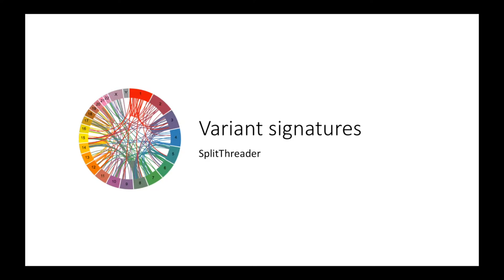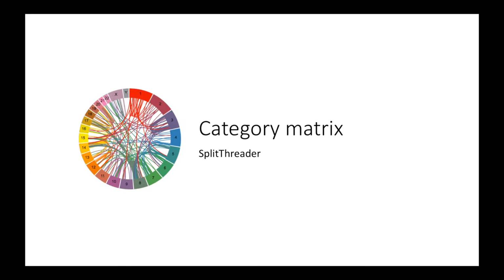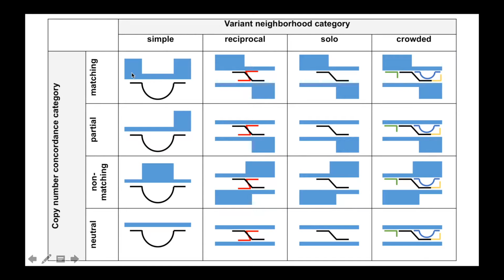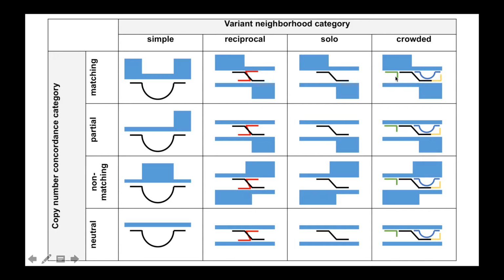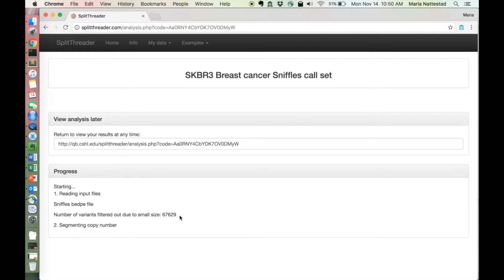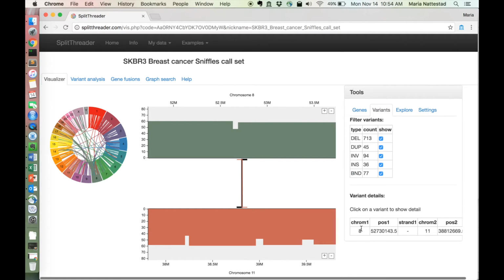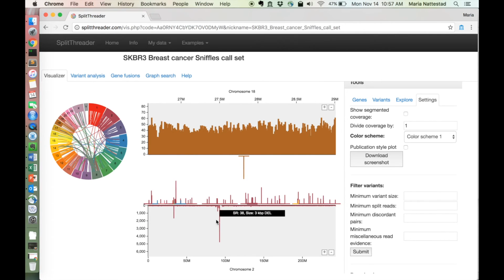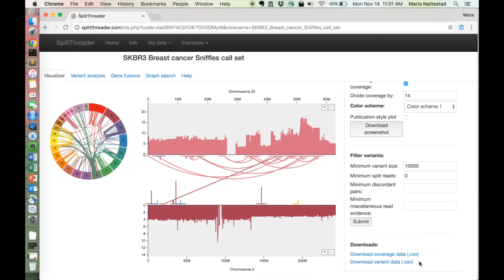SplitThreader detailed walk-through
This is a more detailed sequel to the SplitThreader introduction video, covering how to read the variant signatures in SplitThreader, how to interpret the variant category matrix, and how to use a few of the advanced features of SplitThreader including variant filtering.